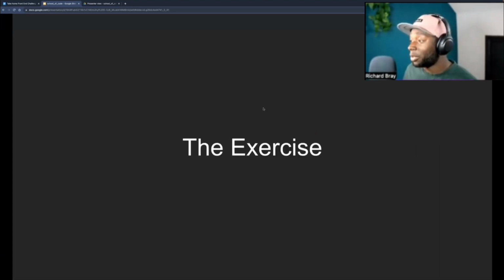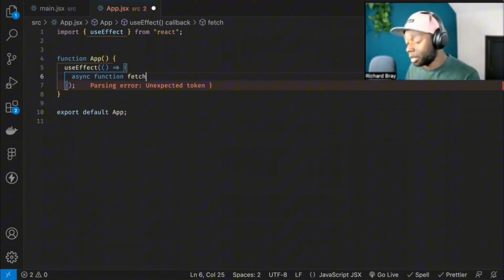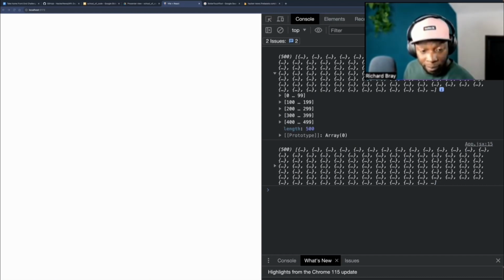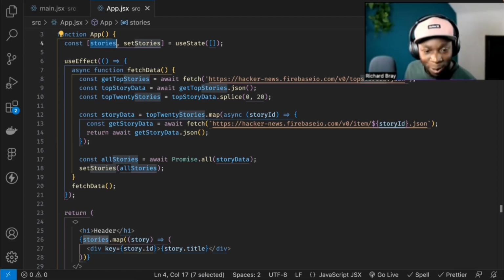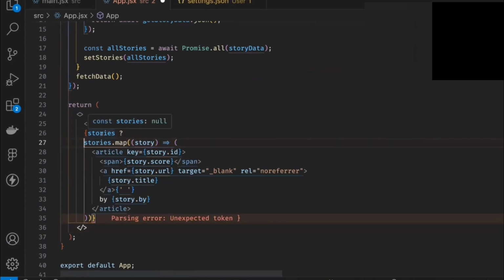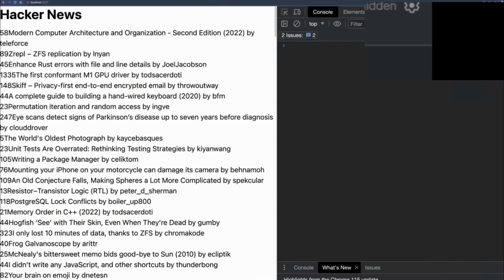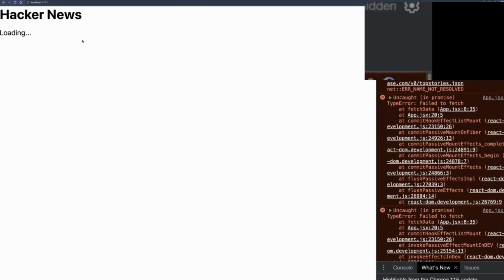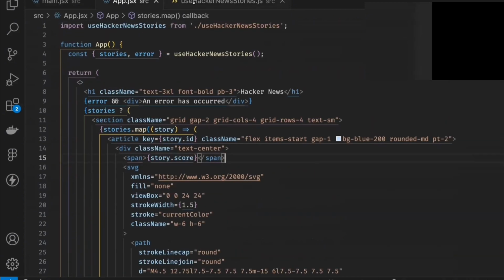Hacker News Clone React Vite Tailwind - Crash Course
In this video I go through a session with the graduates from @theschoolofcode  to show them how to create a Hacker News clonse using React, Vite and Tailwind from scratch.

📷 My lights and camera